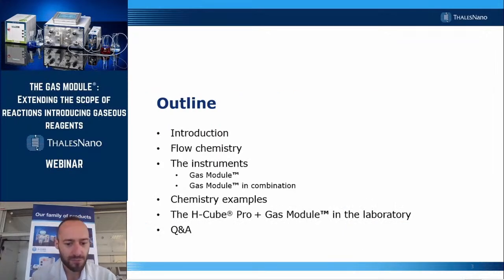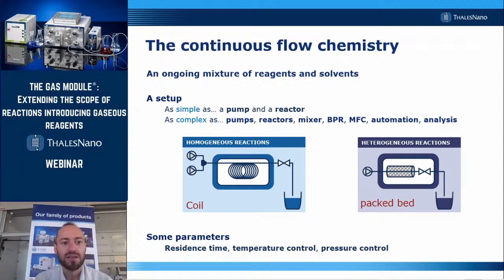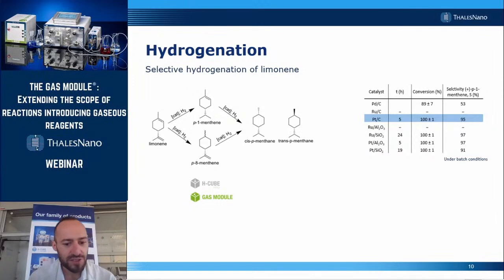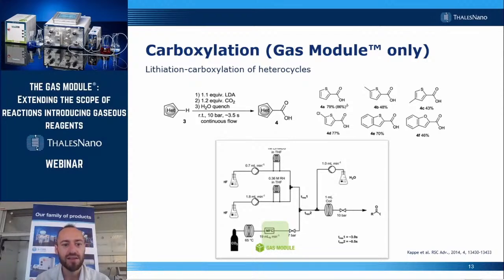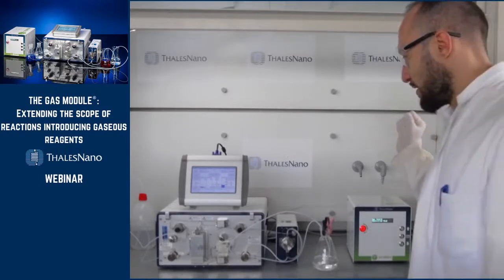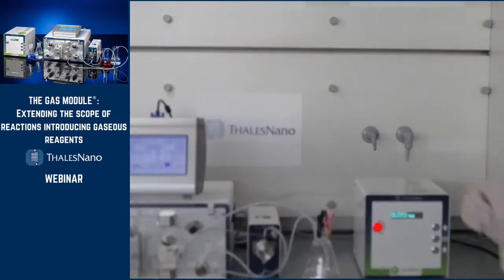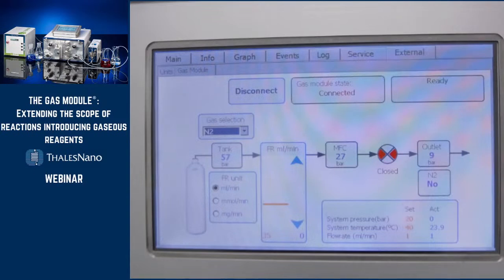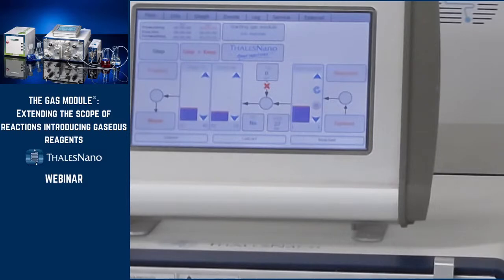Second session: The Gas Module®: Extending the scope of reactions introducing gaseous reagents